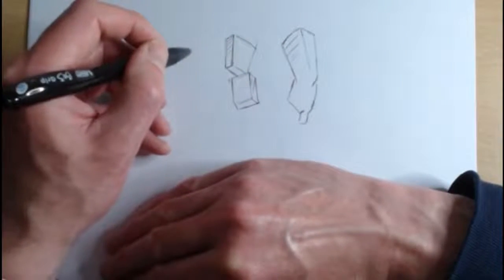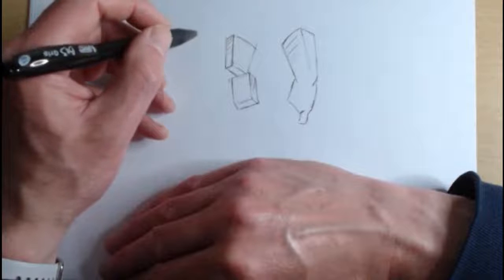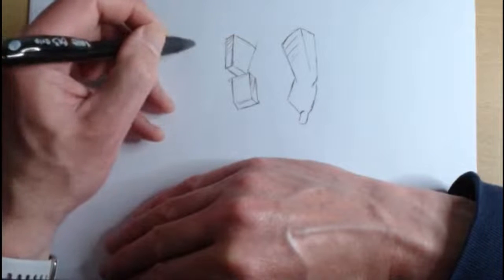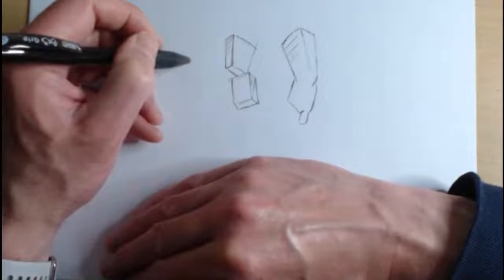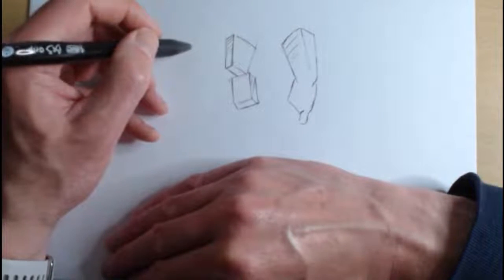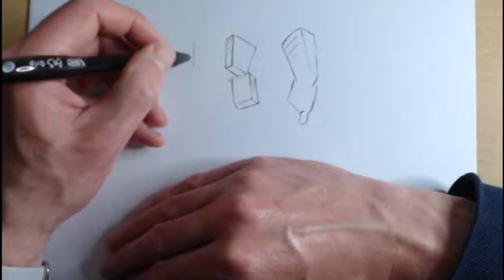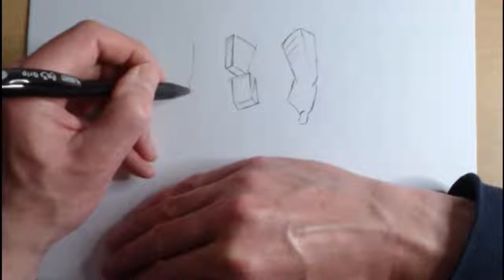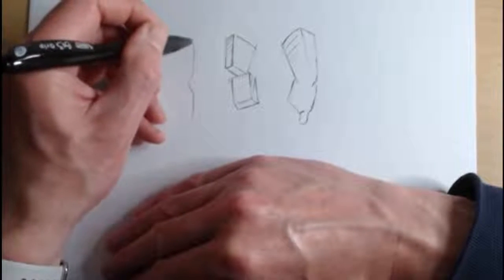George Bridgman Constructive Anatomy - Hand Drawing Morning Practice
Sorry I've been away for a while. I've been ill with what turned out to be a chest infection. I apologise if I'm still coughing at times!

I'm experimenting with recording my figure/anatomy drawing practice. It's my first proper test of Youtube live streaming. I'm drawing hands today from Bridgman's Constructive Anatomy book.
While I'm getting to grips with the set up I'm streaming private then going public later.